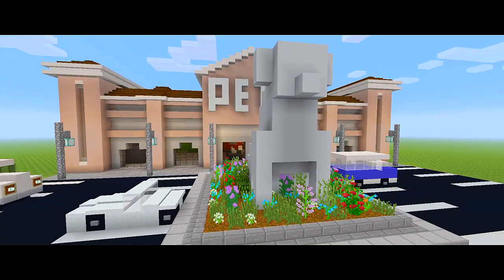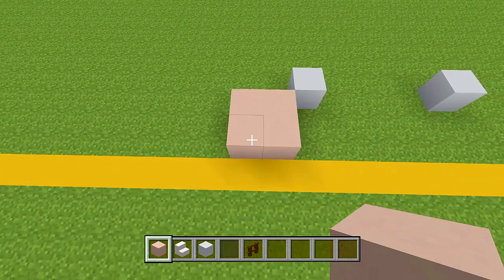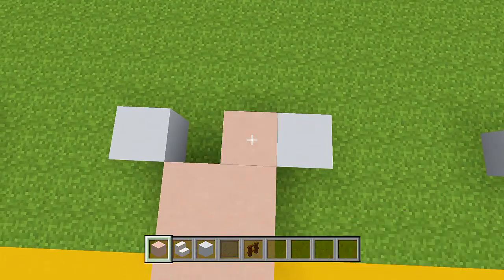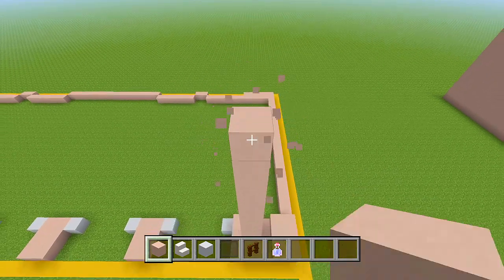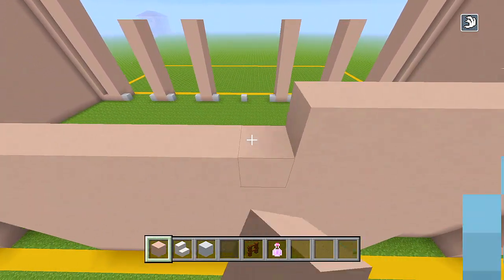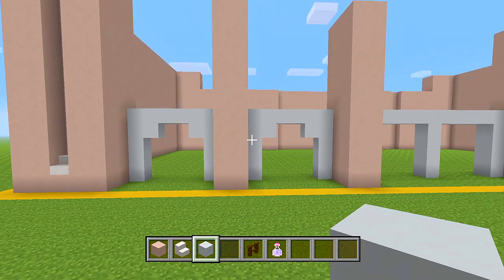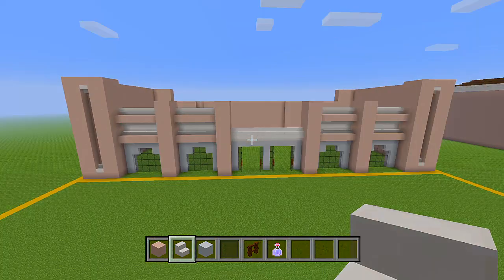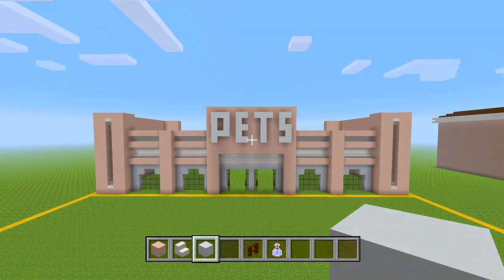Minecraft: How to Build a Pet Store | PART 1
In part 1 for this minecraft tutorial on how to build a pet store, I show you how to do the exterior walls for the building.

➤ Music Used In Video:
 ● (FREE) Lofi Type Beat - I wonder if I ever cross your mind maybe not